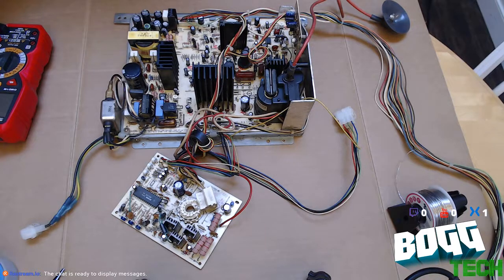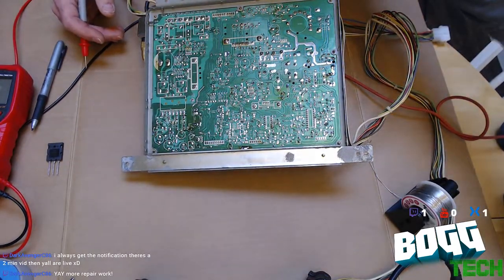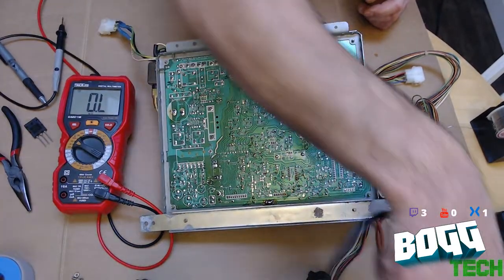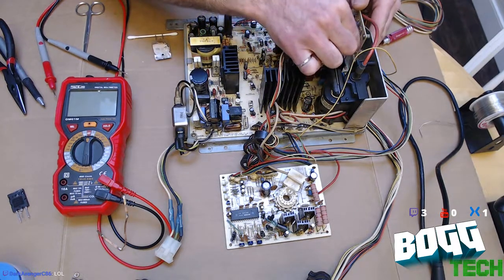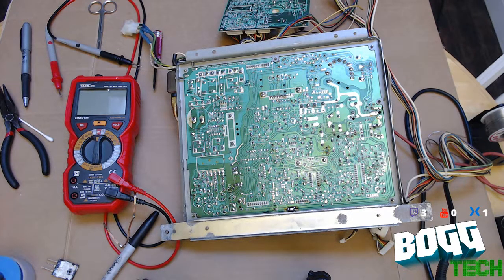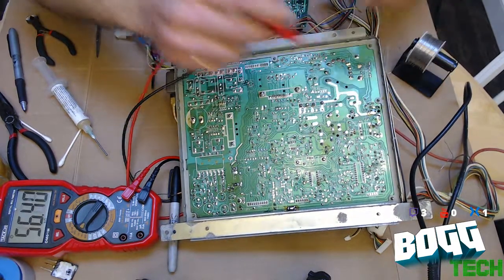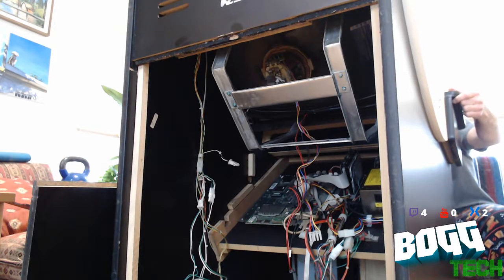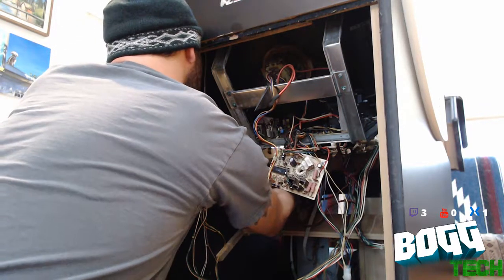Fix It Friday! Neotec NT-2701 Arcade Monitor Chassis troubleshooting and Repair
We fix something live!

Youtube Encoding SUCKS! For the best quality stream, go to twitch!
Proud member of Dysfunctional Gaming!